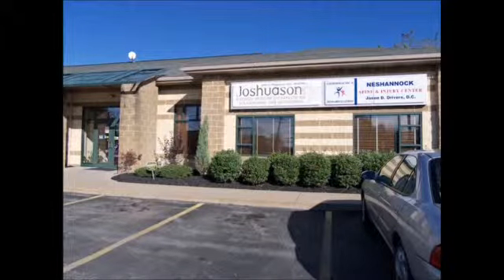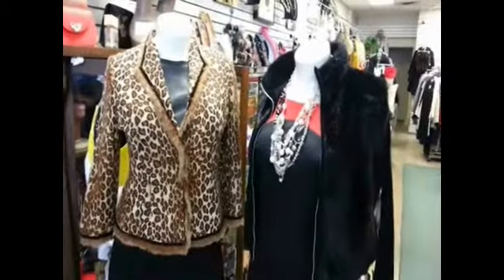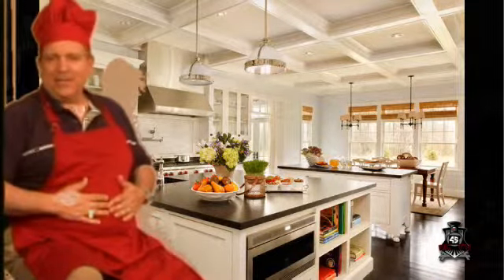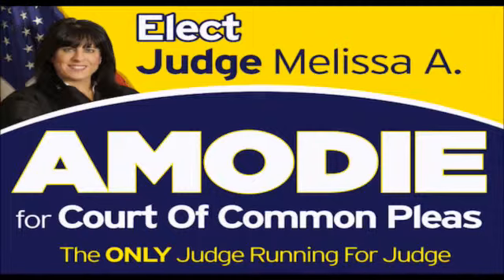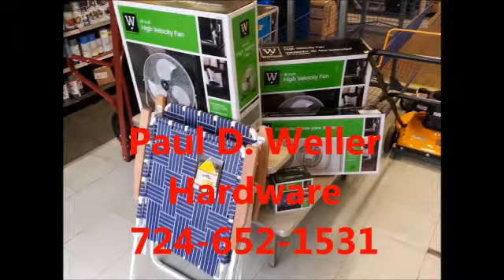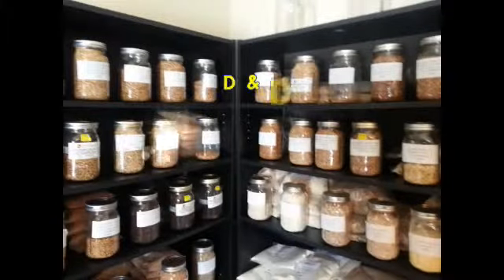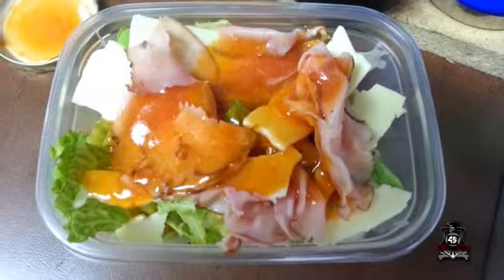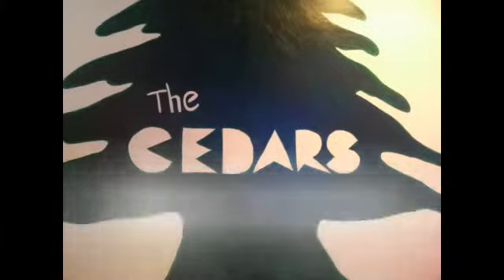NCTV45's Cook in the Castle Today's Dish: Homemade French Dressing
NCTV45's Cook in the Castle
Today's Dish:
Homemade French Dressing
with
The Cook in the Castle Angelo Perrotta